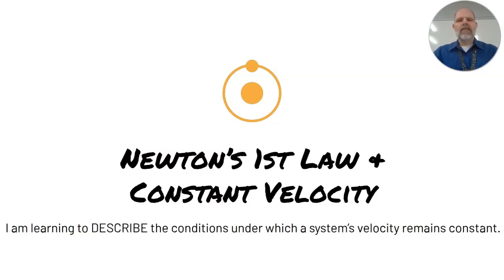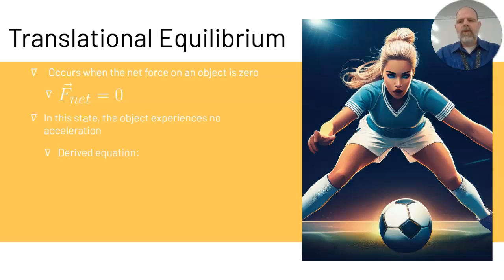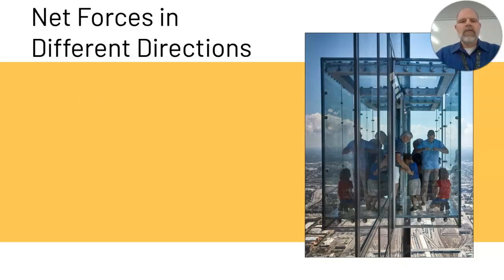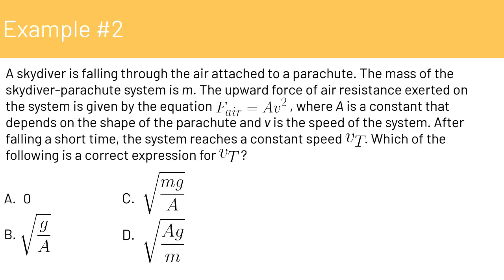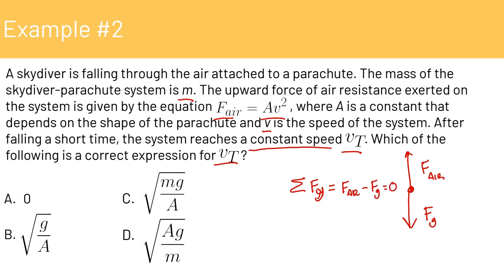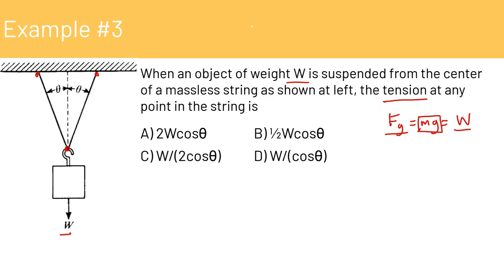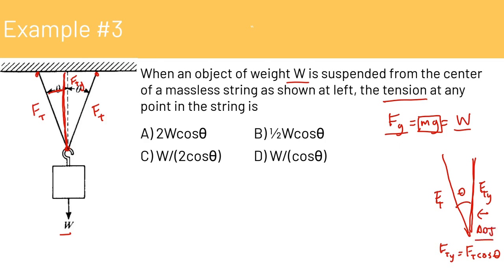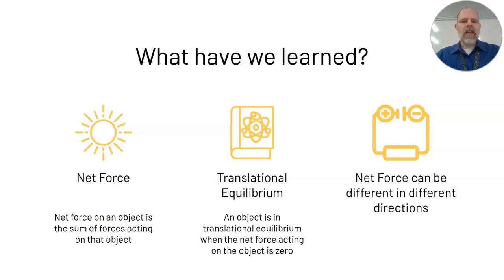Newton's First Law and Constant Velocity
Mr. Voss' AP Physics 1 class. This is the video lesson for Newton's First Law and Constant Velocity.